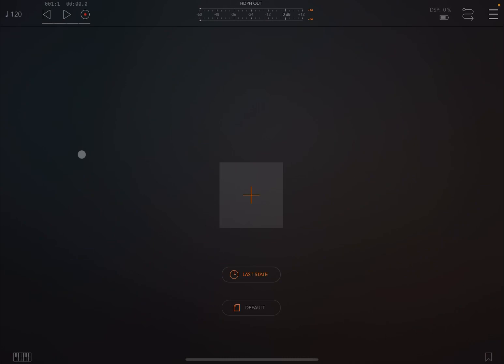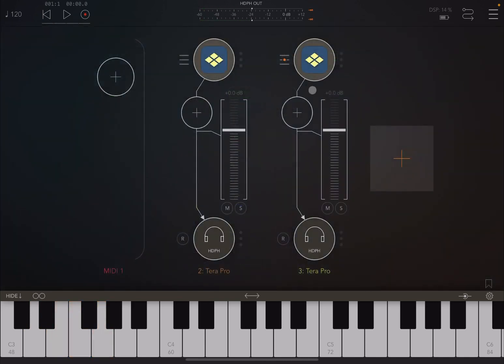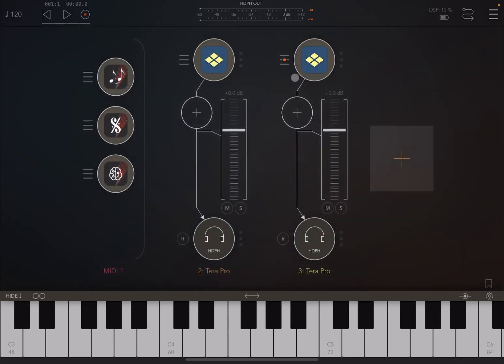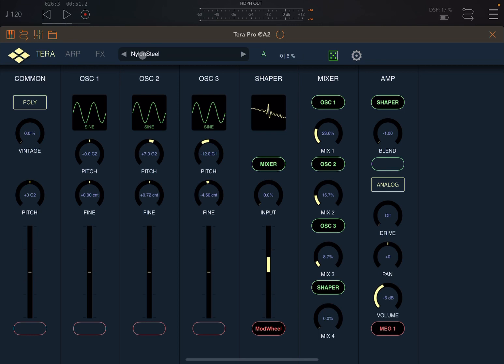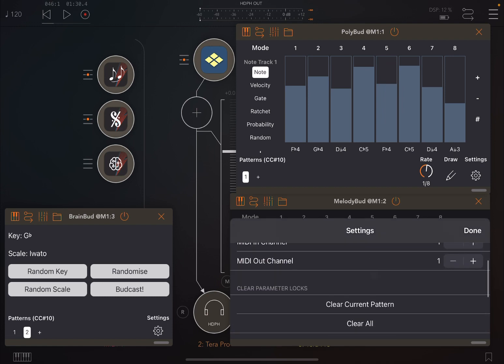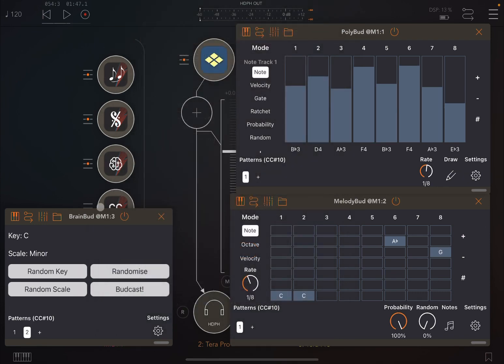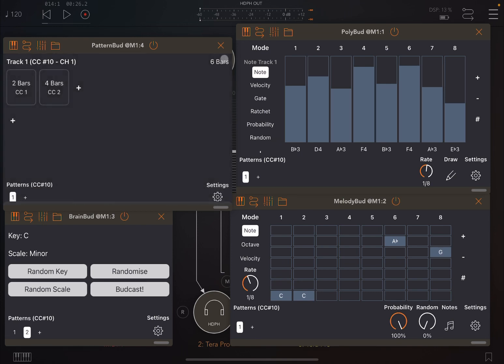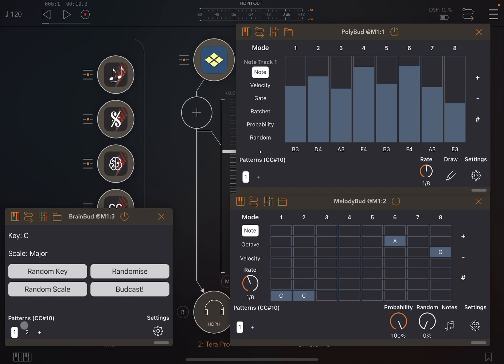Cem Olcay BrainBud - Getting Started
A Brian Bud App from Cem Olcay…

BrainBud controls the keys and scales of the Bud apps all at once. Connect BrainBud's MIDI out to MIDI inputs of:

- SnakeBud
- PolvBud
- MelodyBud
- ShiftBud
- ScaleBud 2
- In Theory
- Textquencer

You can also broadcast the current key/scale to the newly connected apps with Budcast button.

If you'd like to experiment, you can try the randomise button.

With the AUv3 plugin, you can change the BrainBud's parameters or even automate them with AU parameters For using the AUv3 plugin make sure you have an AUv3 host app such as AUM, Cubasis, Nanostudio, apeMatrix.

BrainBud is a MIDI based app and requires other Bud apps present in order to work right. If you don't have any other Bud apps mentioned above, you can't make a use of BrainBud.

BrainBud doesn't produce any kind of sound on its own.

The video covers the following:

- Introduction to the new AUv3 app
- How to create a setup in AUM using PolyBud and MelodyBud
- How to connect BrainBud to the other apps
- How to change the key and scale manually
- How to randomise both key and scale at the same time manually
- How to randomise either the key or scale manually
- How to create patterns inside BranBud to change key and scale as patterns are changed
- How to randomise key and or scale using PatternBud via AU Parameters Expose from BrainBud
- Etc.

Winners:

Bryan Baker
Joe Dominguez-Romero
Cuezaireekaa

Rules to enter the competition to win a code for this app:
1 - Subscribe to the channel, 2 - Click on Like, and on the bell icon, 3 - Leave a comment about the video on YouTube, 4 - I will choose 3 winner/s from the comments on the video and update the video description in the next 2 days about who won, 5 - The winners can retrieve a code sending an email to with a screenshot as a proof they are subscribed to the channel. You need to check on the video description if you won or not as I will not be leaving a reply to comments as per previous rules. After I notified who the winner/s is/are I will give 2 days for the codes to be collected. After 2 days the codes not collected will be distributed to other subscribers. The rules above have changed due to continued challenges with reliability of comments in YouTube.